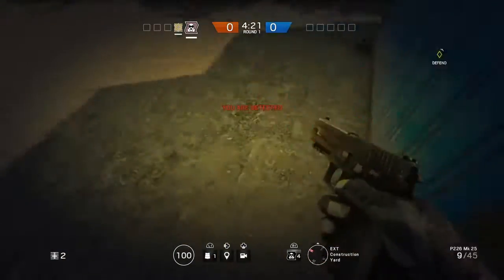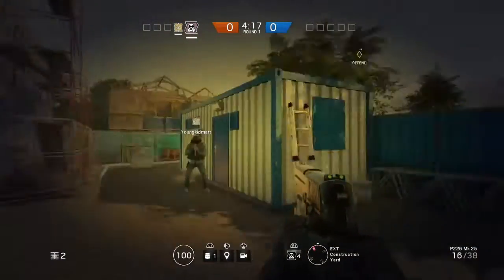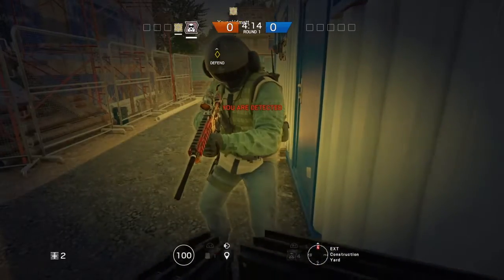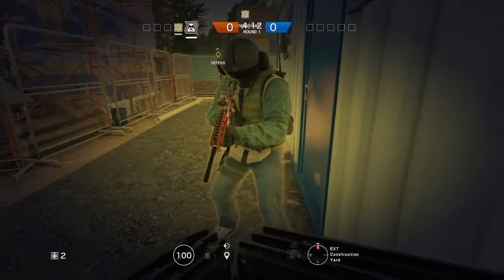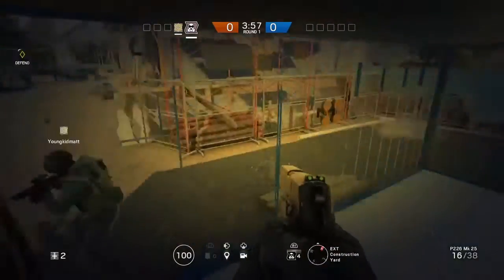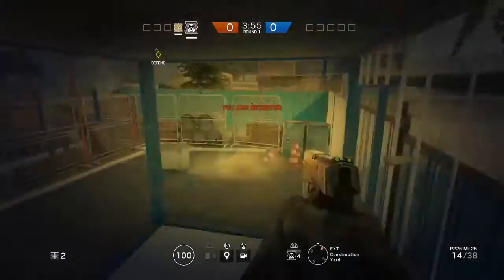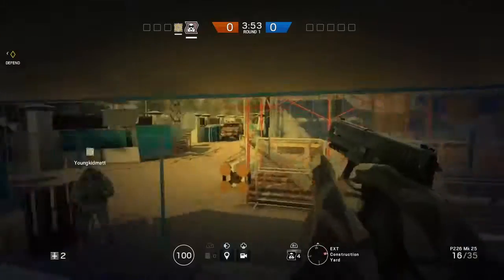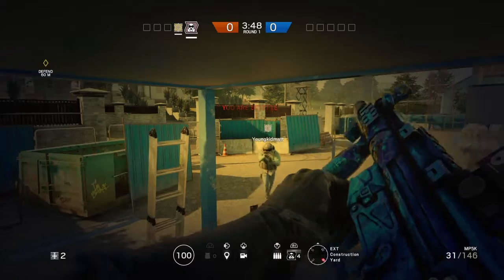New Wall Breaching Glitch | Rainbow Six Siege Glitches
Hope you guys enjoyed. If your new make sure to sub.